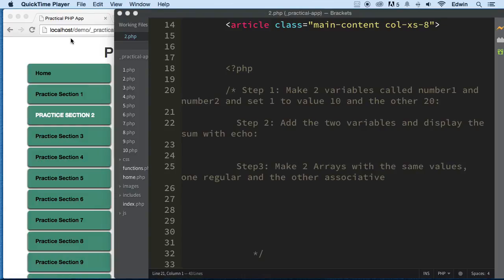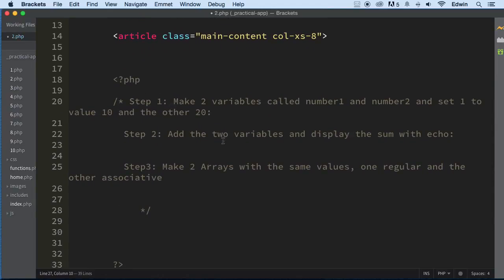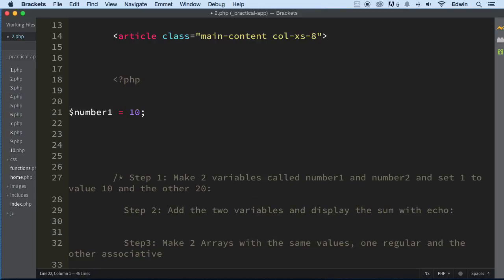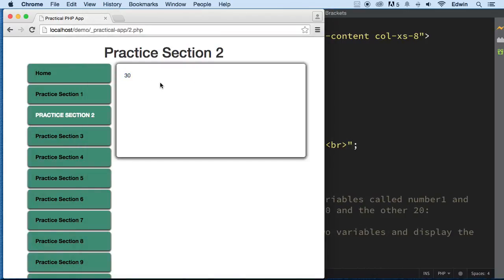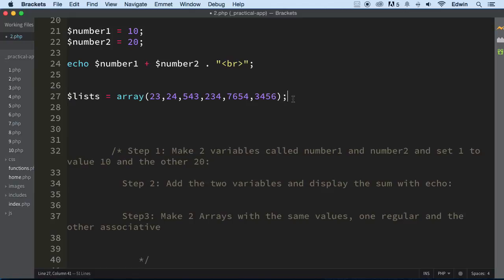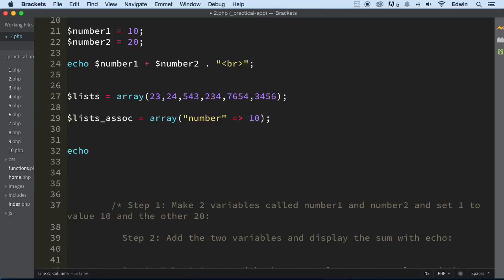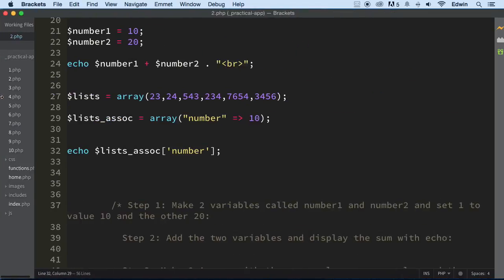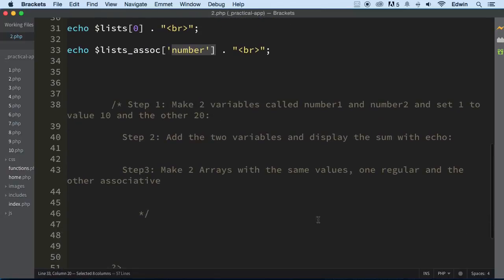005 Practice Section 2